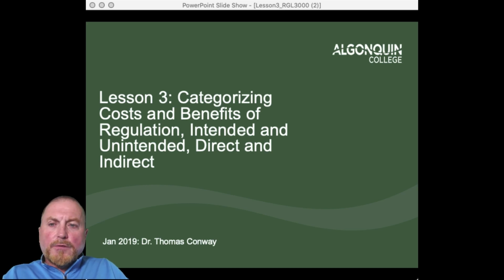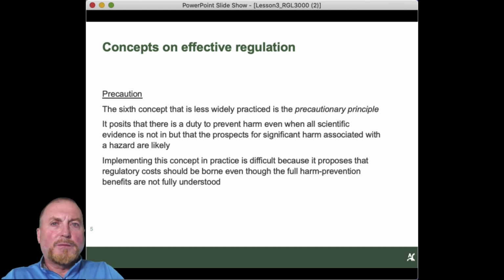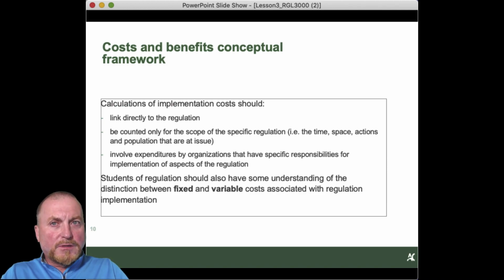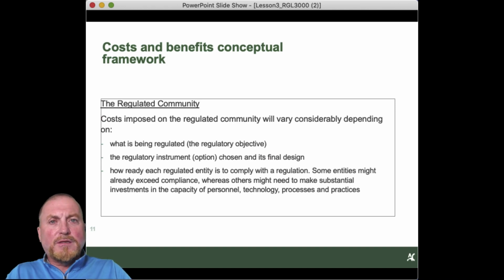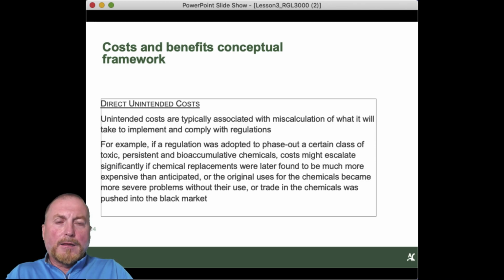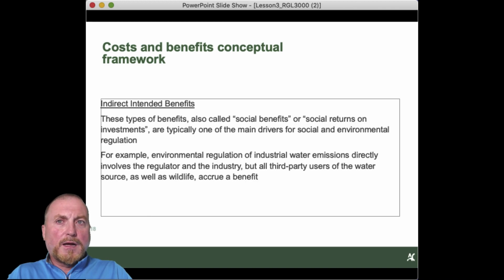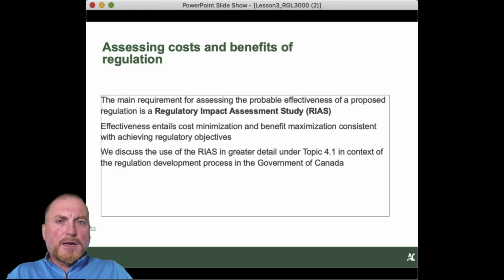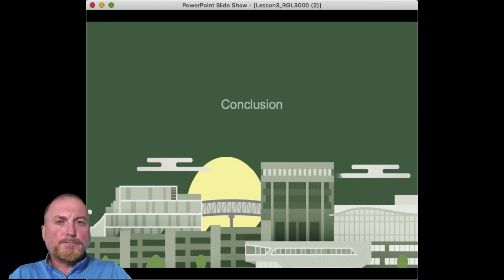RGL3000-Lesson 3: Categorizing Costs and Benefits of Regulations